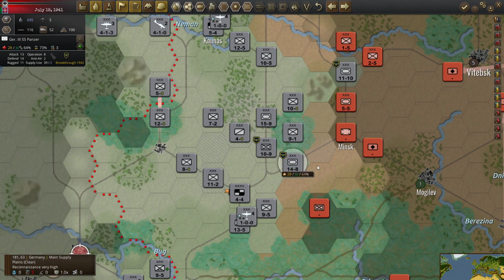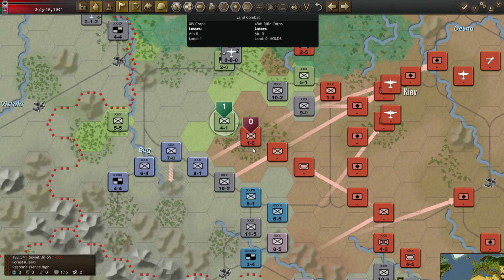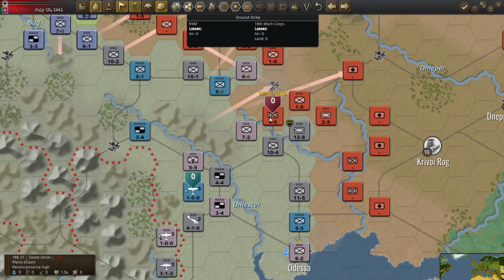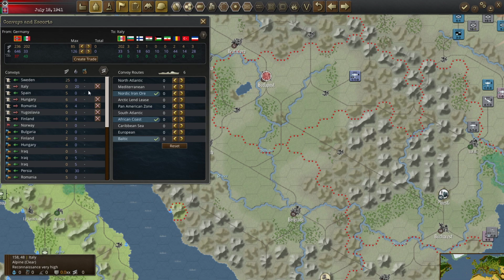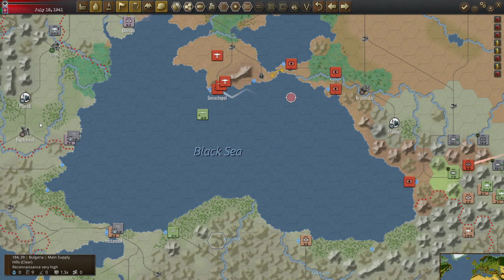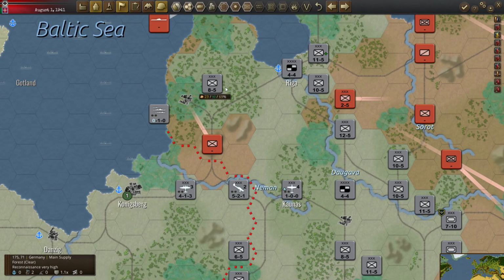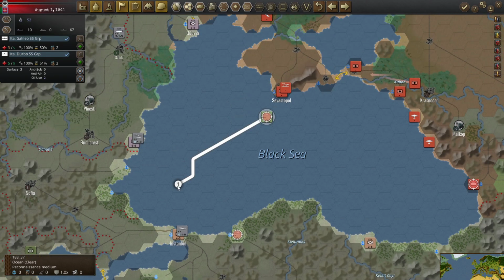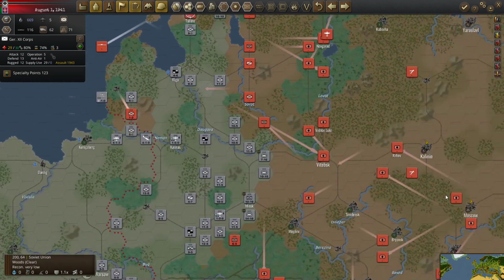WarPlan - Germany - 38 - Caucasus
Episode 38 - Barbarossa Continues!
WarPlan is a World War 2 simulation engine. It is a balance of realism and playability incorporating the best from 50 years of World War 2 board wargaming

Want something different than Hearts of Iron IV (HOI IV), you might like this War Plan.

Warplan (Video Game) is a Turn-Base Strategy (Media Genre), this is a Let's Play of a Strategy Video Game (Video Game Genre) in the Video Game (industry) other BS search terms: LP, Germany, German, Gamer_1745, Deutschland, TRE, Hearts of Iron 3, War Plan,